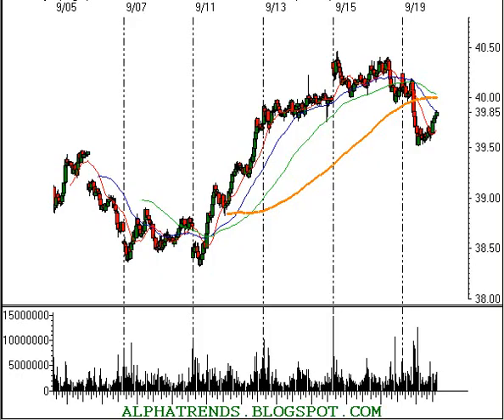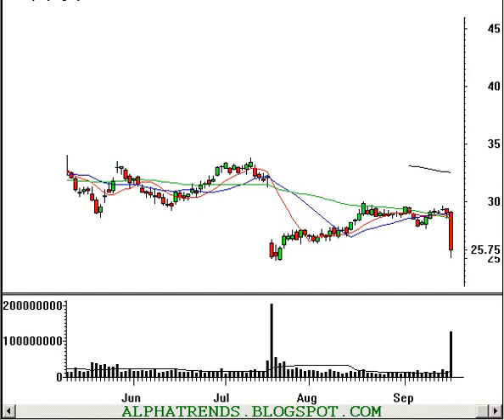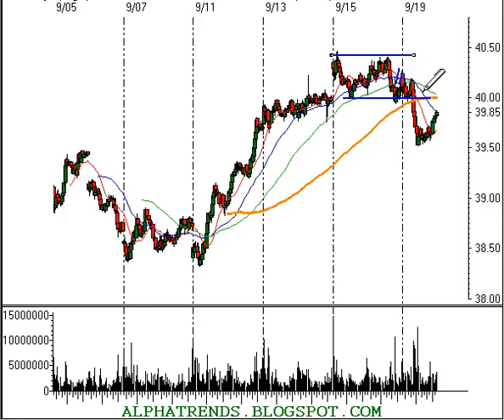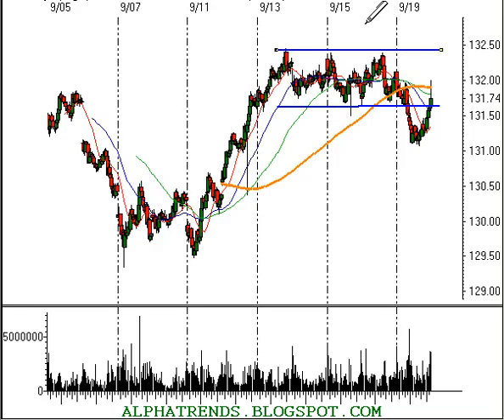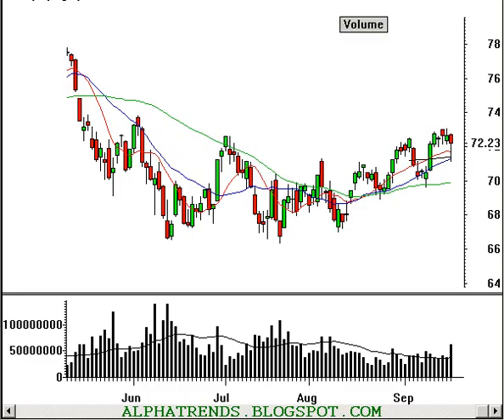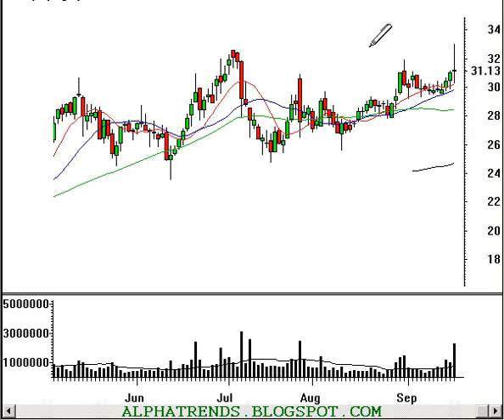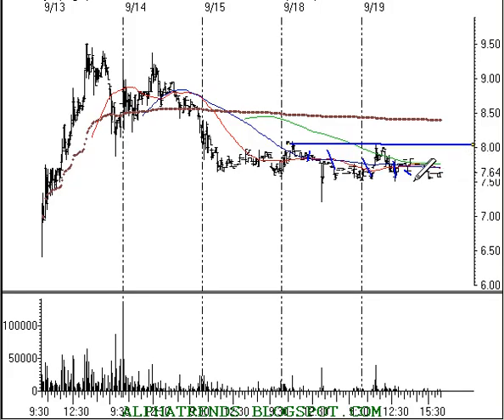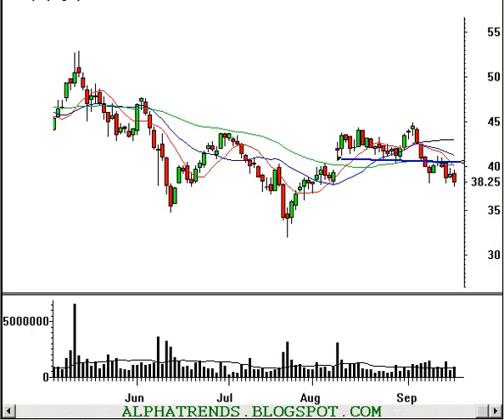Technical Analysis Review of the Stock Market 9/19/06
Technical analysis review of the stock market and individual stocks including; Nasdaq 100 (QQQQ), S&P 500 (SPY), iShares Russell 2000 Index (IWM), Semiconductor HOLDRs (SMH),C-COR Inc. (CCBL), LifeCell Corp. (LIFC), RF Industries Ltd. (RFIL), Angeion Corp. (ANGN), Adams Respiratory Therapeutics Inc. (ARXT), Foster Wheeler, Ltd. (FWLT).  Trend analysis for daytraders and swingtraders of stocks and options. Trading stocks involves risk; this information should not be viewed as trading recommendations